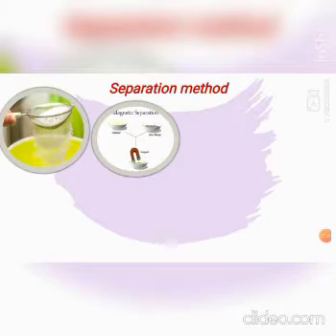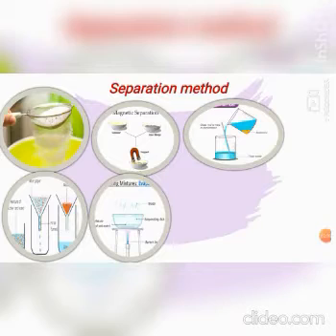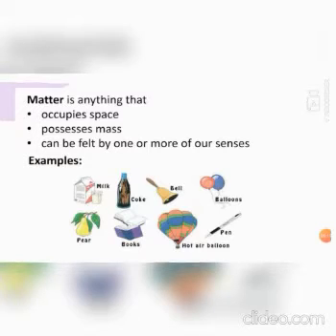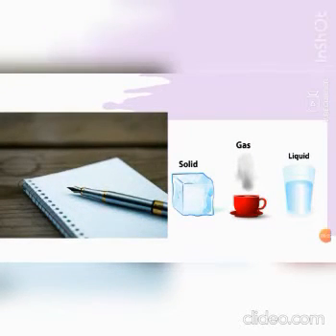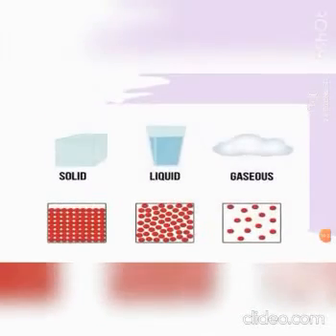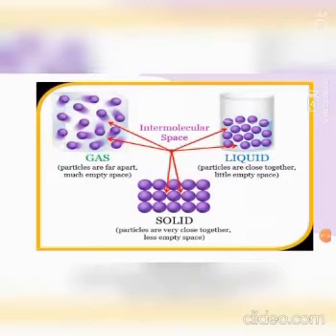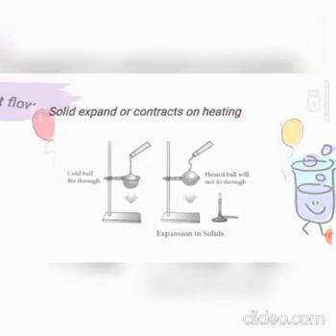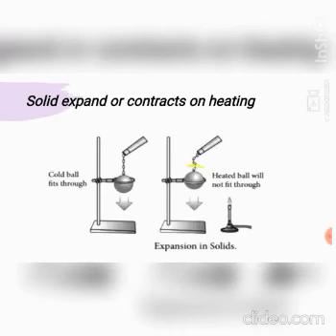Class 6/ICSE/Chemistry/Session 6